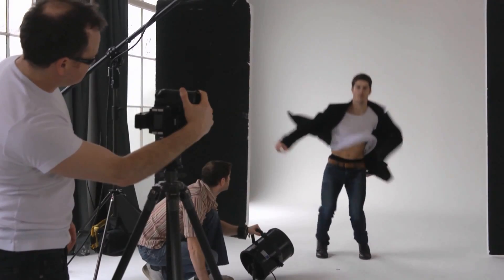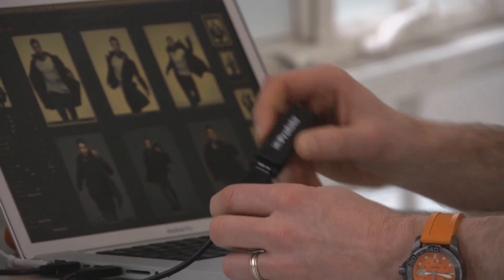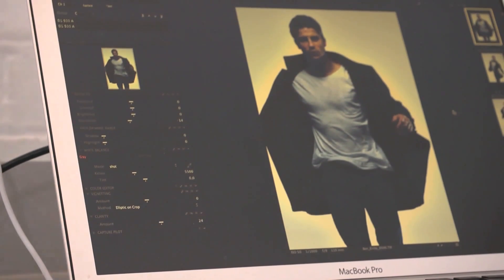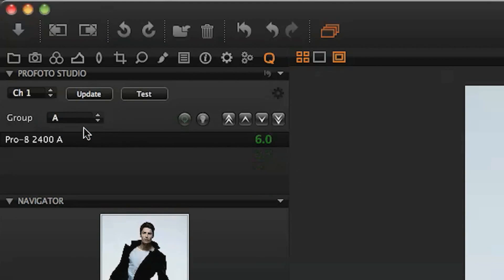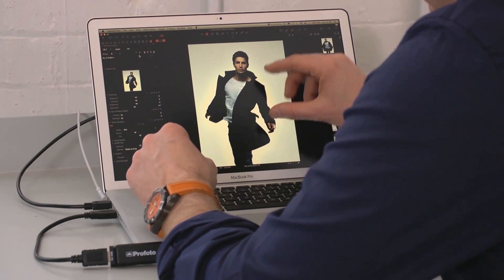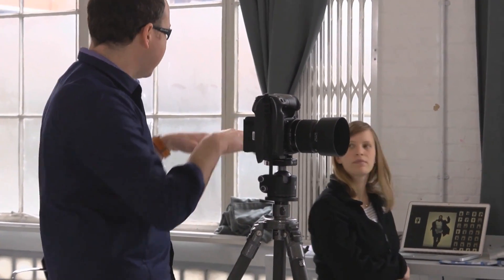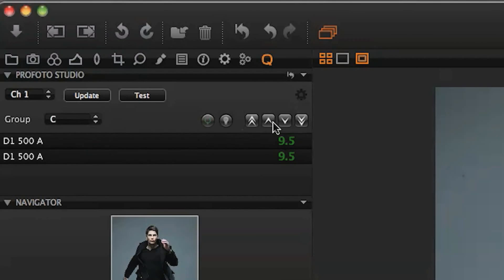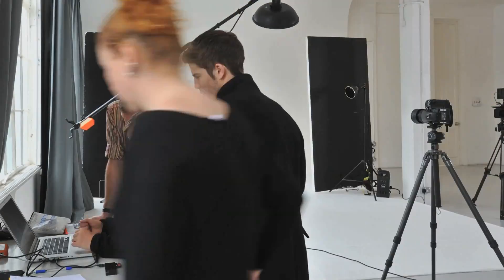Capture One and Profoto Studio Plugin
Video showing Adrian Weinbrecht using the Profoto Studio Plugin for Capture One Pro 6.